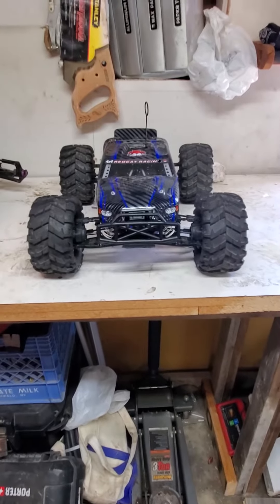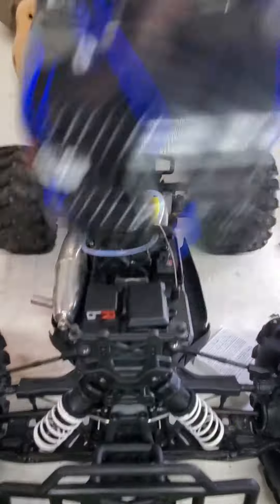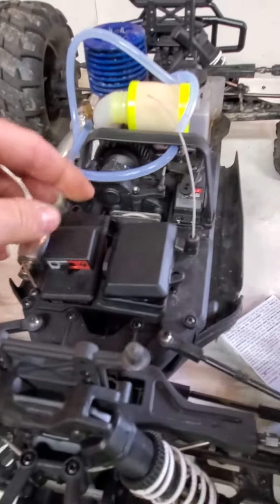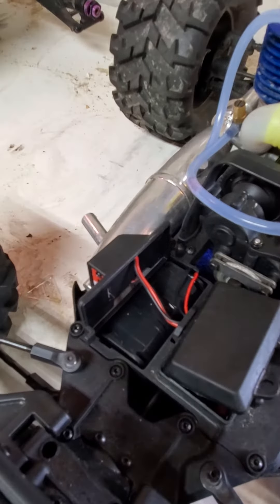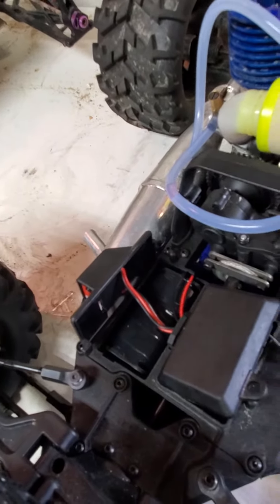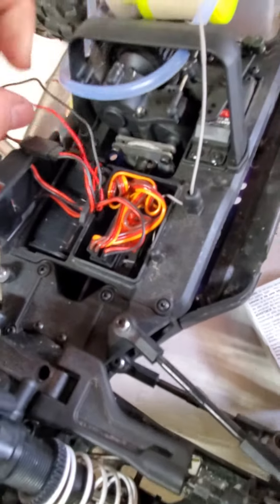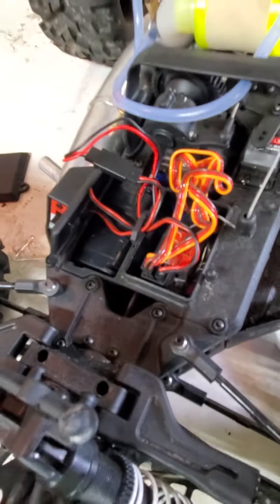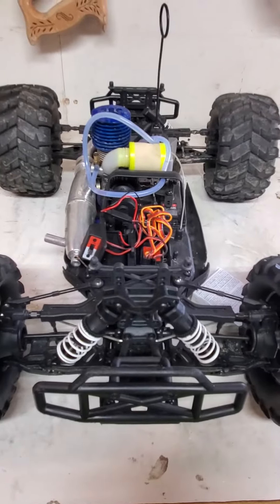Redcat racing earthquake 3.5 electrical hack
Quick hack to fit wires in with ease.